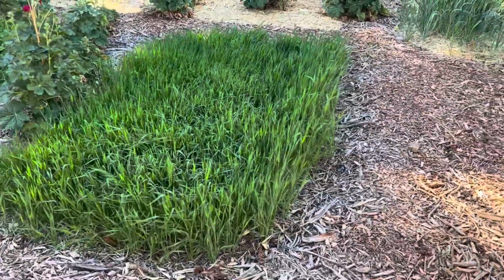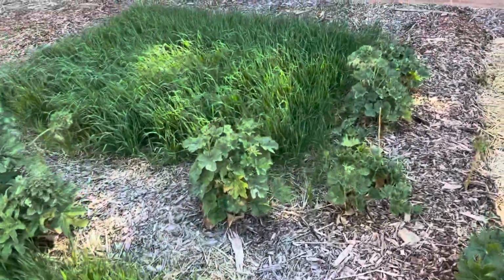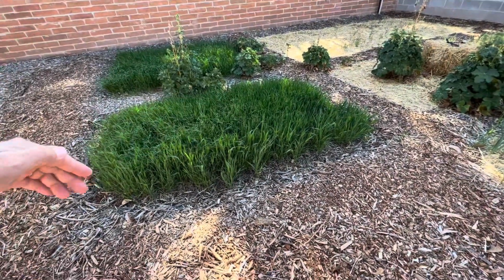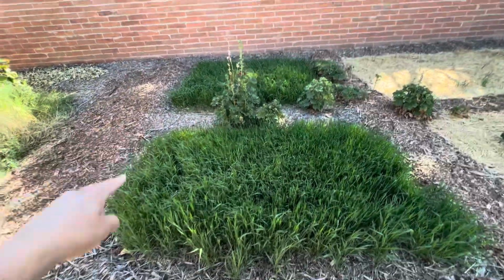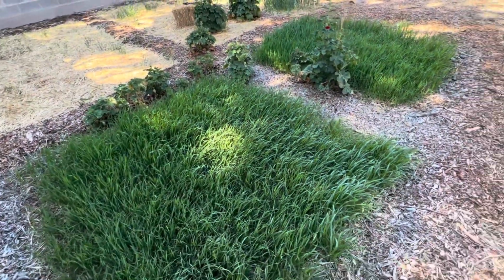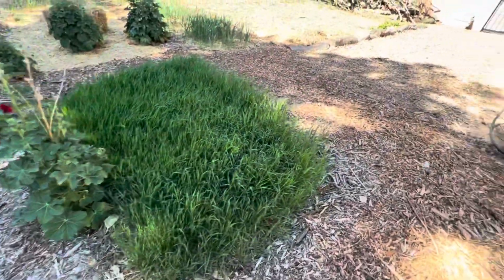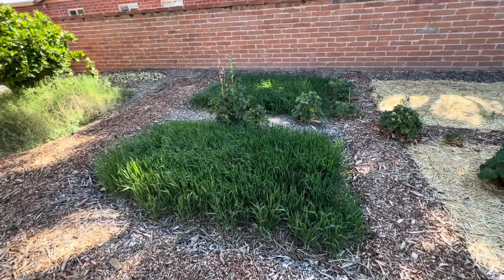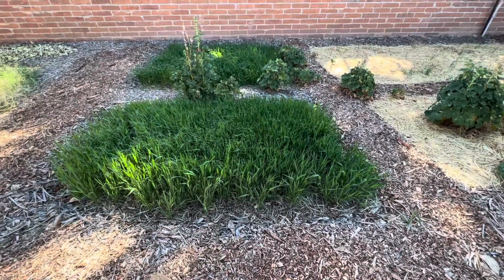Sonoran White Wheat Update & A Channel Spotlight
In this video I give an update video on two very small garden beds I planted a heritage winter wheat crop in. The wheat variety is called Sonoran White Wheat. It has been grown in Southern Arizona and Mexico since the late 1600’s. I am growing the wheat as a gift for my sister… the best sister a girl could ever hope to have.

There’s a bit of rambling about volunteer lettuce, growing garlic, and contouring the earth to direct watershed as well.

Also in this video is a channel spotlight. I like to share what channels I’m watching with my viewers because I don’t want to watch what the algorithm is pushing. I want to find wonderful content by small channels like mine and watch them instead. I sometimes share a big channel but it is usually for a specific video by that channel. The small gardening channel community on YouTube is wonderful and begins with sharing.

Follow me as I learn to garden, preserve food, grow a food forest, learn aquaponics, demonstrate delicious recipes, all while making a million mistakes along the way!

I’m not a professional anything. Just an amateur gardener with a quarter of an acre to work with. Please consult with a master gardener or a local extension program in your area for proper gardening advice.